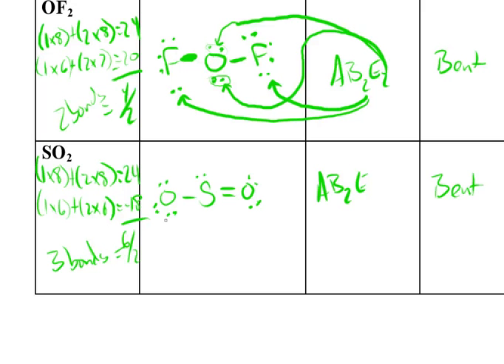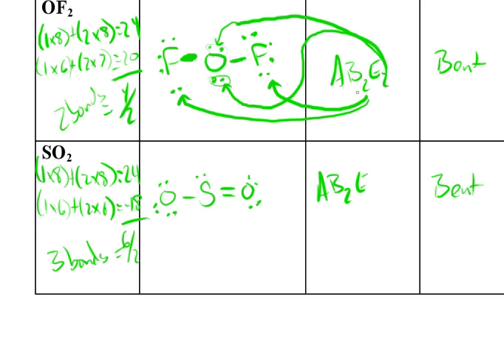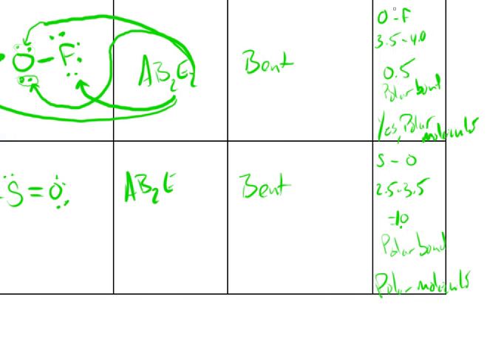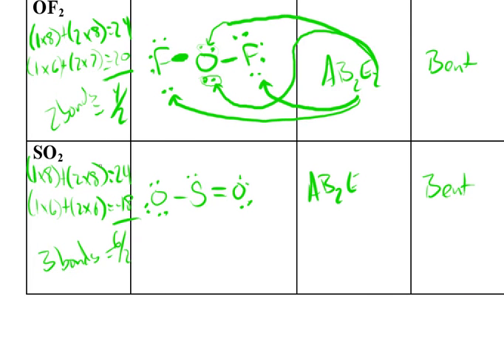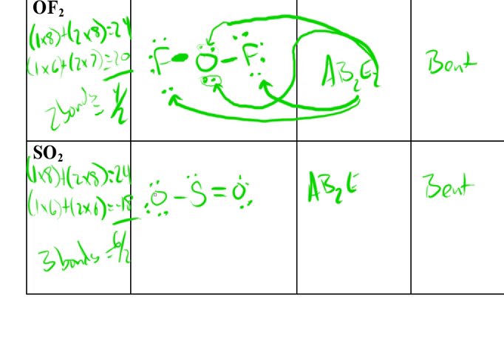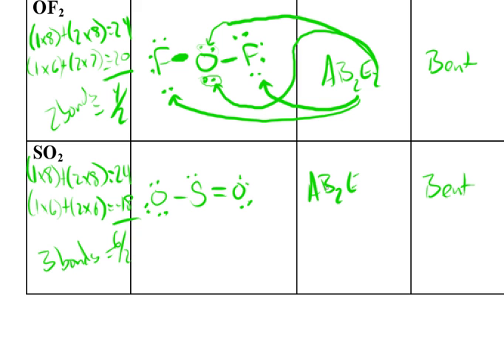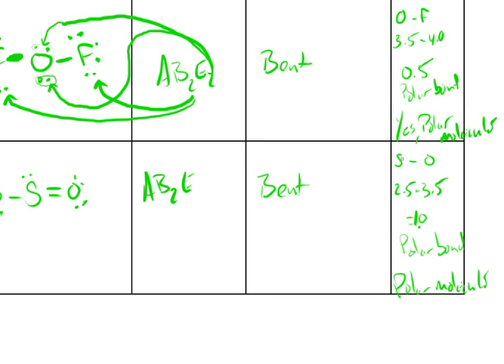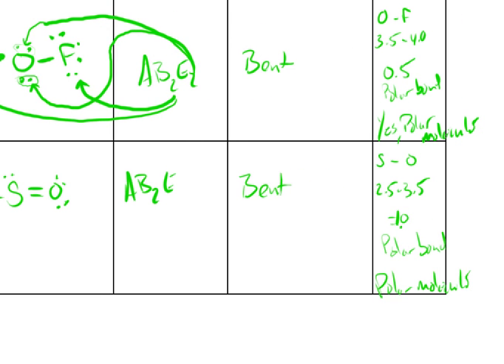vsepr number 3 and 4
numbers 3 and 4 on vsepr worksheet